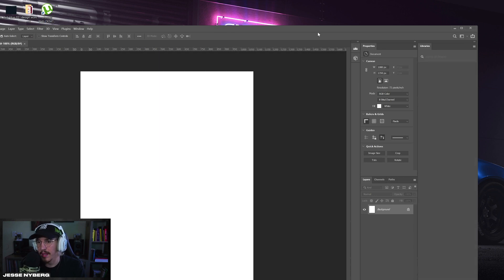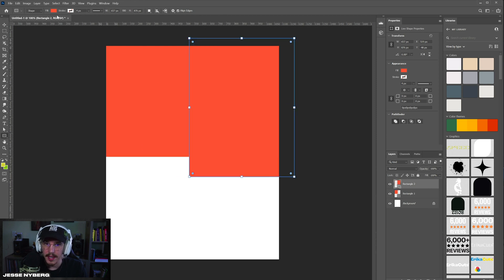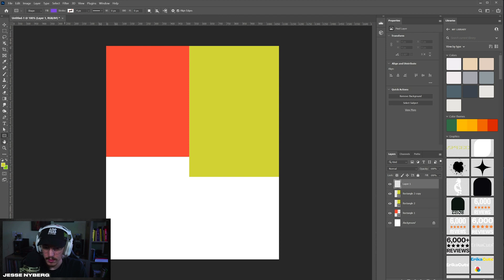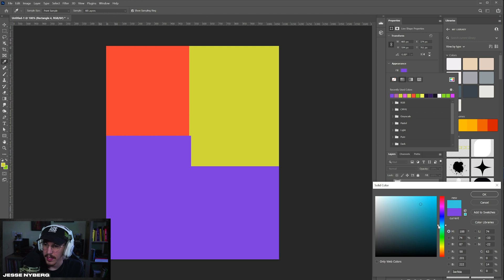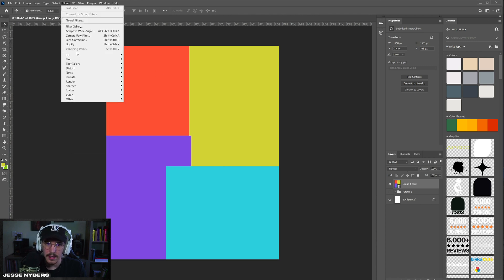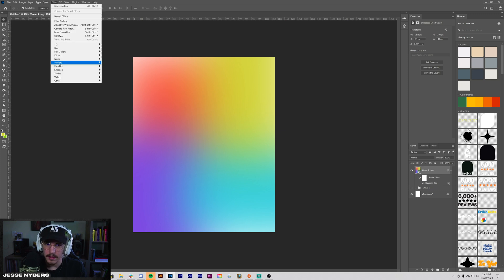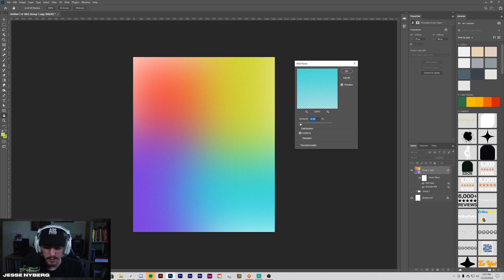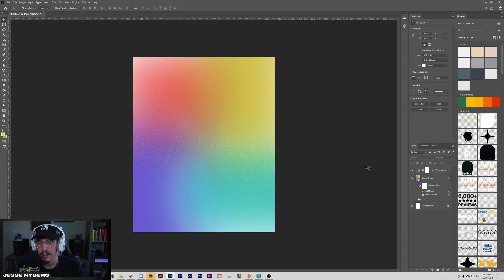Grainy Textured Gradient | Adobe Photoshop Tutorial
How To Create GRAINY GRADIENT With Noise In Adobe Photoshop.
In this easy 2 minute Grainy Gradient Tutorial video you should learn How to create a grainy gradient with noise in adobe photoshop. These are great for backgrounds and can add texture to your composition. I hope you enjoy this Photoshop Tutorial: How to create a grainy textured gradient